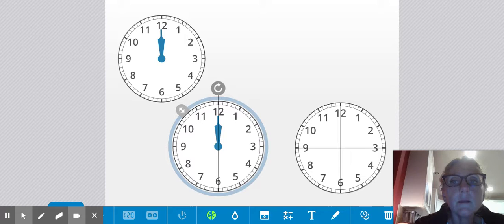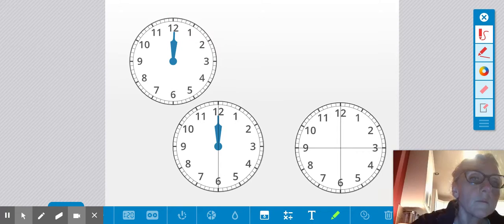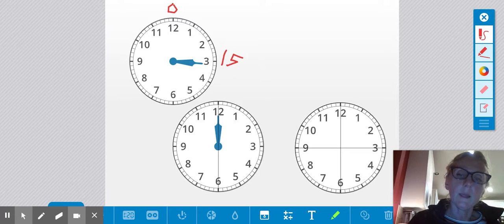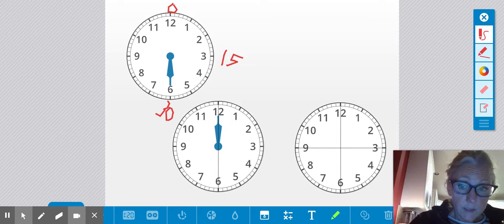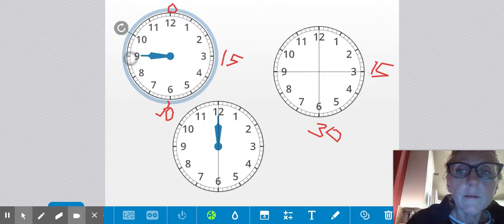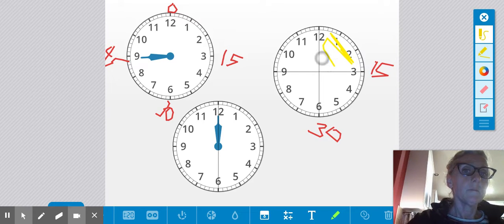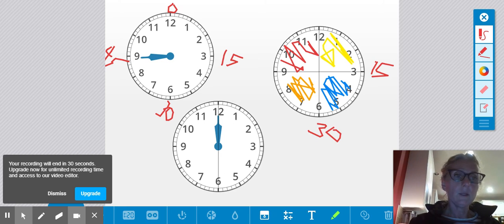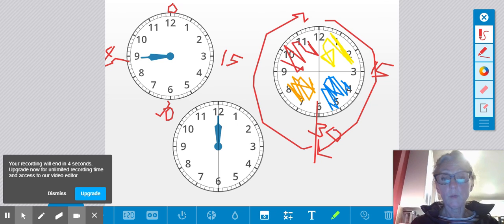fraction clocks part 3